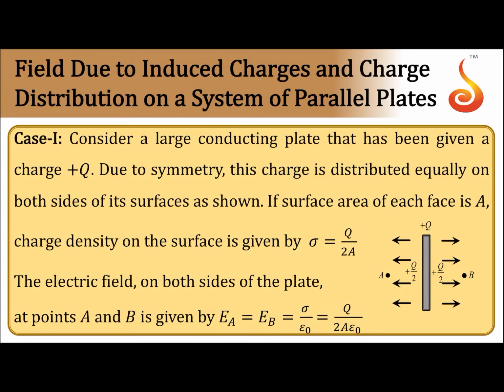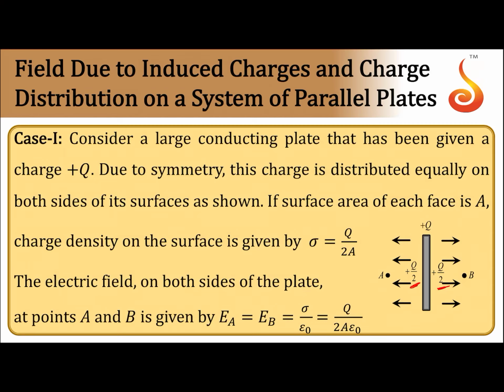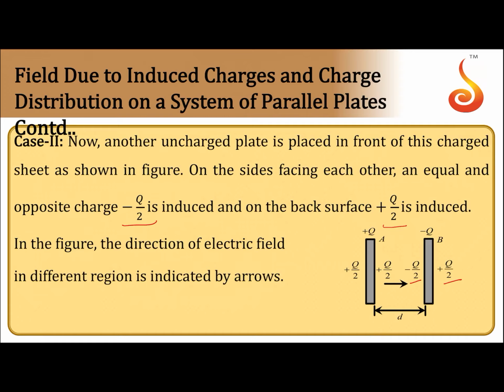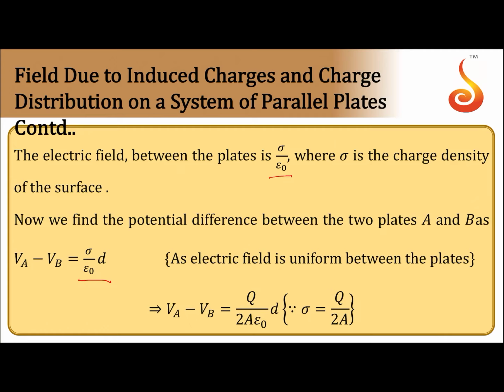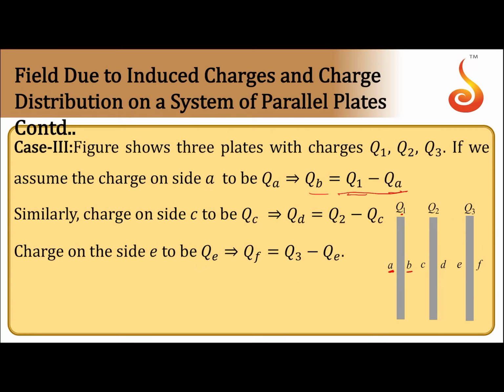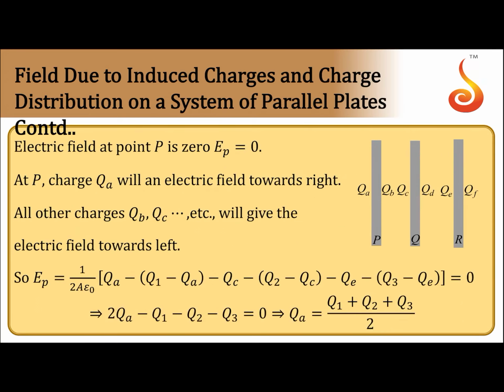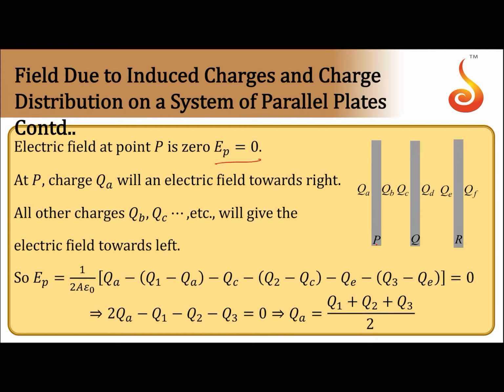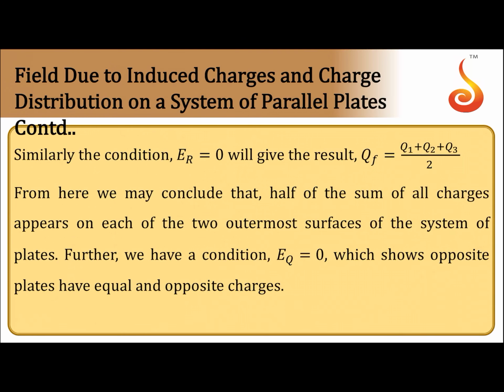PU 2 | NEET S2 | Physics | Electric Charges, Field and Potential | Lecture 5 | Slide 4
Welcome to Concept Videos for NEET! This slide will explain Electric Charges, Field and Potential. We will focus on System of Parallel Plates. We are sure you will have an effective learning experience.